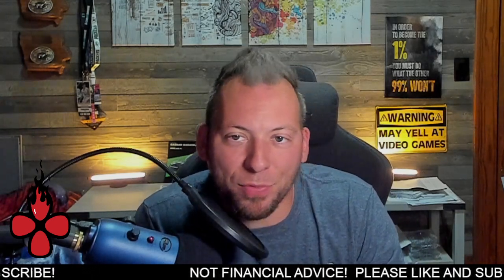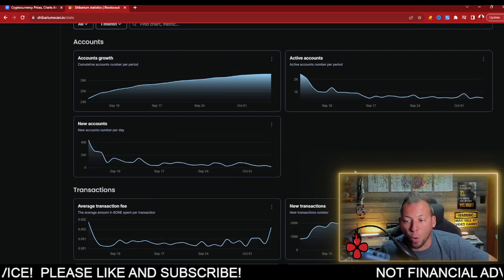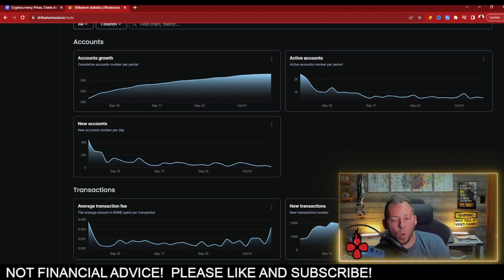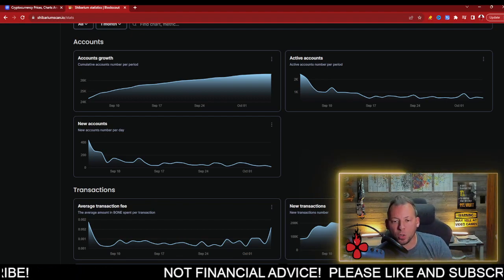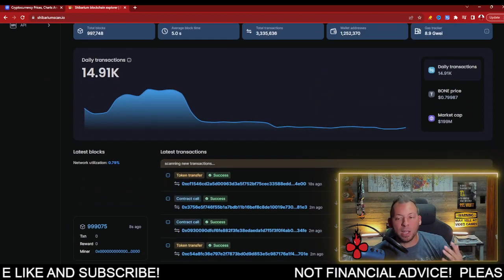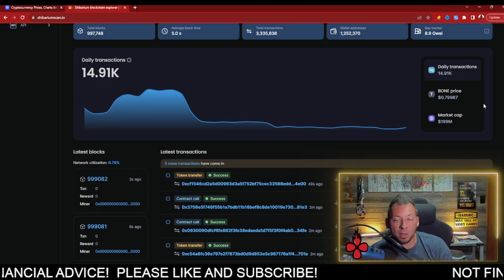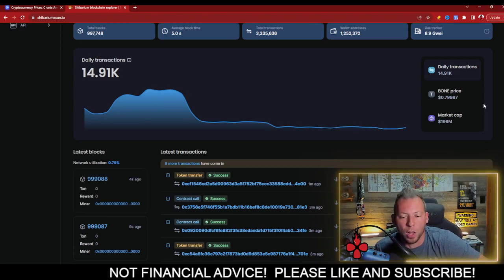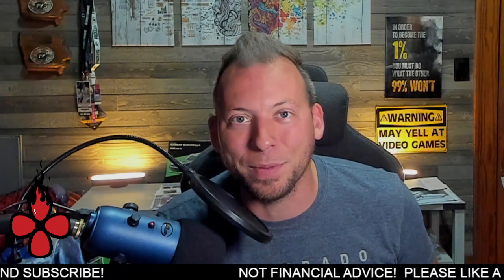SHIBA INU - SHIBARIUM GETTING ABANDONED?! THIS NEEDS TO CHANGE!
EARLY OPPORTUNITY!!! First Web4 infrastructure for a decentralized internet, Grape!!!